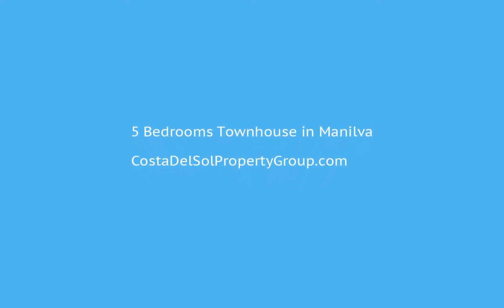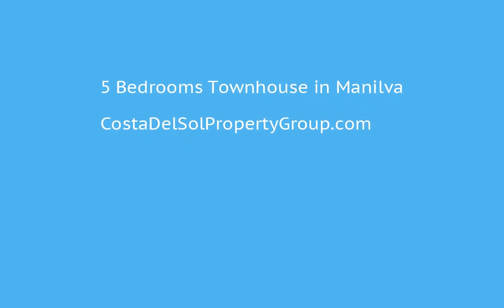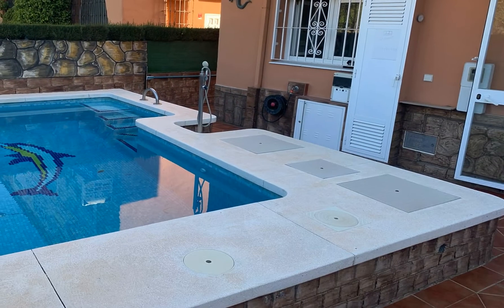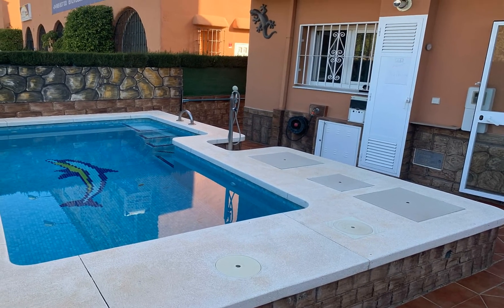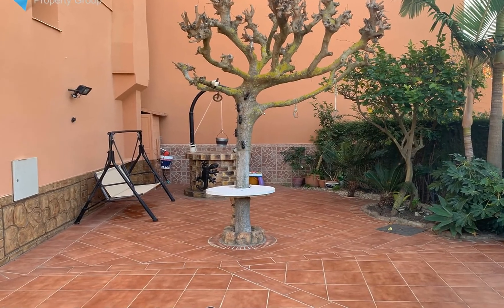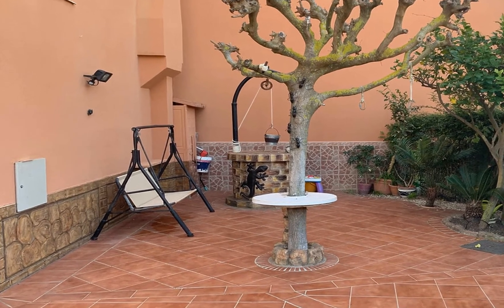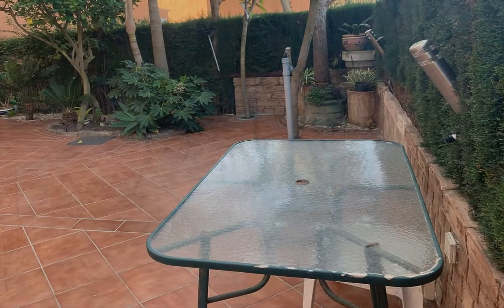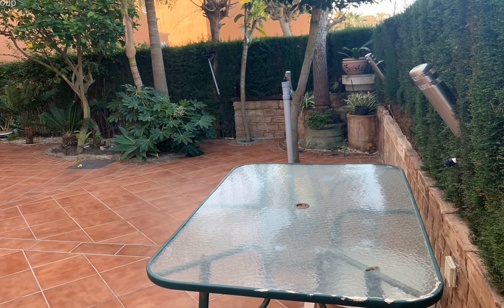5 Bedrooms Townhouse in Manilva, Costa Del Sol FOR SALE €330,000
5 Bedrooms Townhouse in Manilva, FOR SALE €330,000 Property ID: CDS15331
Great semi-detached house in the Pedraza Beach Urbanization next to the beach

The house has three floors
First floor: entrance to the house with a large porch, toilet, kitchen and living room plus another terrace
Second floor: four bedrooms and a bathroom, one with a large terrace
Third floor: master bedroom and solarium
It is located next to all services: supermarkets, shops, businesses, schools, pharmacies, etc.
Sold furnished
It consists of swimming pool, private and community, tennis court and paddle tennis.

Townhouse, Manilva, Costa del Sol.
5 Bedrooms, 2.5 Bathrooms, Built 180 m², Terrace 40 m².

Setting : Beachside, Close To Port, Close To Sea, Close To Schools, Urbanisation.
Orientation : South West.
Condition : Excellent.
Pool : Communal, Private.
Climate Control : Air Conditioning.
Views : Mountain, Country, Panoramic.
Features : Covered Terrace, Fitted Wardrobes, Near Transport, Games Room, Tennis Court, Storage Room, Utility Room, Barbeque, Double Glazing.
Furniture : Fully Furnished.
Kitchen : Fully Fitted.
Garden : Communal.
Parking : Private.
Utilities : Electricity, Drinkable Water.
Category : Bargain, Beachfront, Cheap, Holiday Homes, Investment.Covered Terrace;Fitted Wardrobes;Near Transport;Games Room;Tennis Court;Storage Room;Utility Room;Barbeque;Double GlazingBeachside;Close To Port;Close To Sea;Close To Schools;Urbanisation